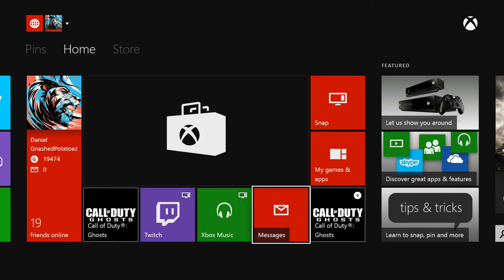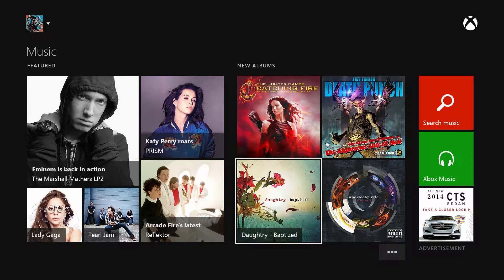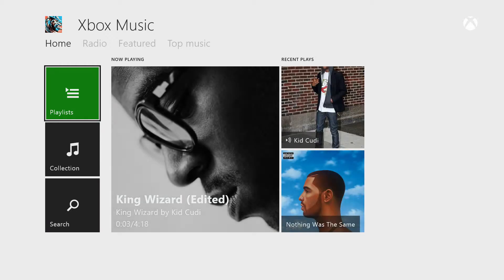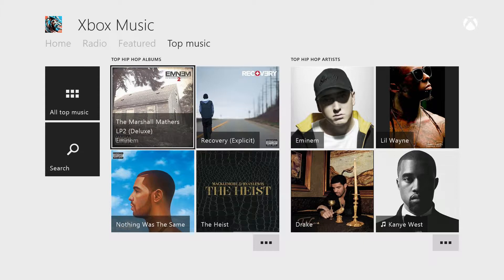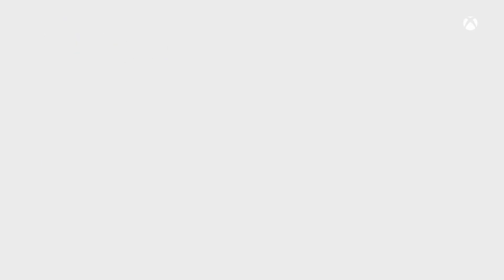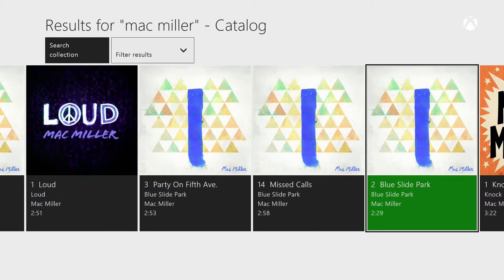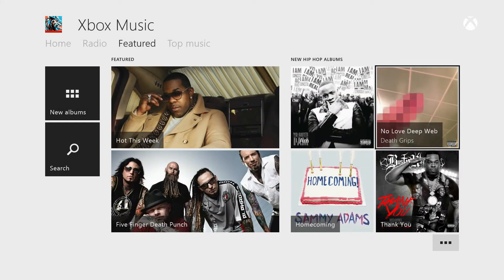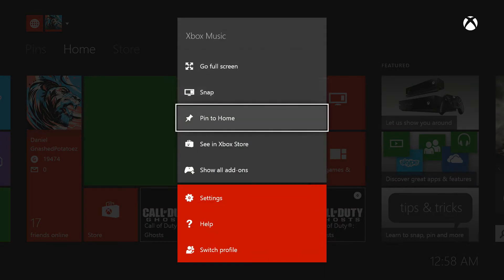XBOX ONE MUSIC NEW DESIGN AND FEATURES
Hey guys how are ya? This is the new features and layout of the XBOX One Music App you can download from the Applications tile on the dashboard.
THIS VIDEO IS IF YOU HAVE A SUBSCRIPTION TO HAVE XBOX MUSIC ON YOUR CONSOLE.
It reminds me of Pandora Radio because it goes to Artists 'who sound like' the artist you looked up.
I hope you found this cool like I did!